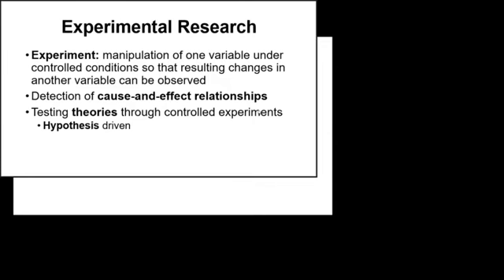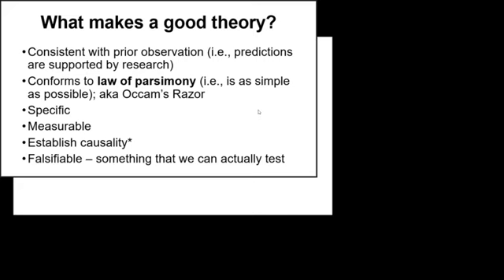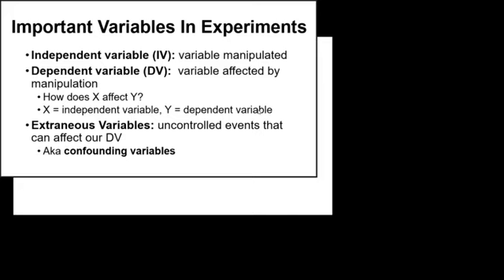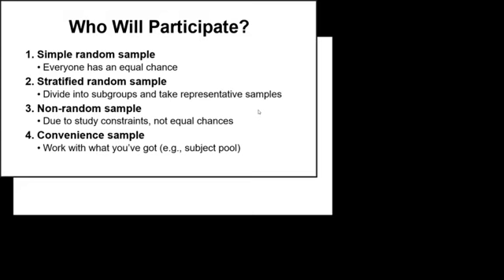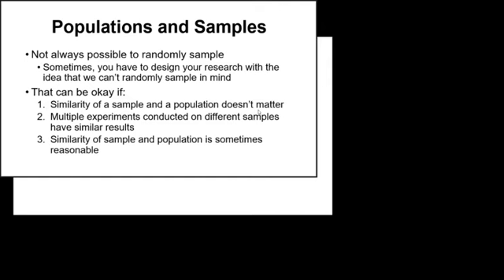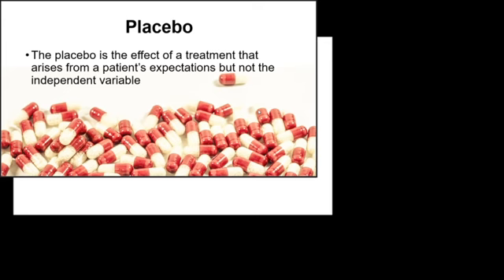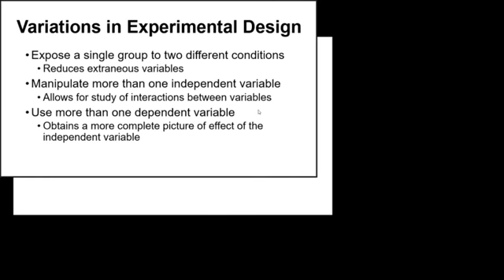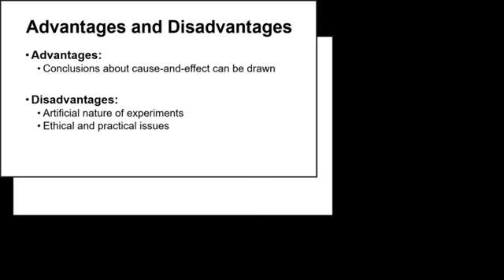PSY 104G - Chapter 2 - Part 2